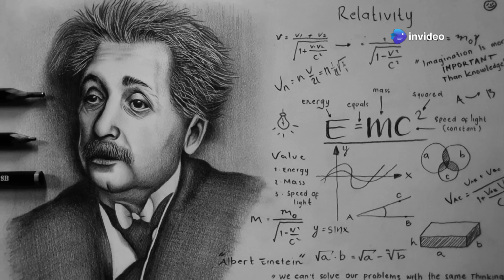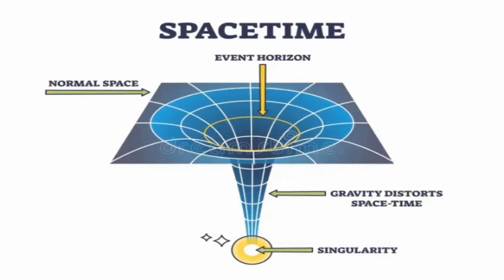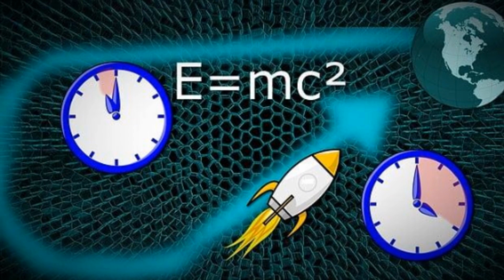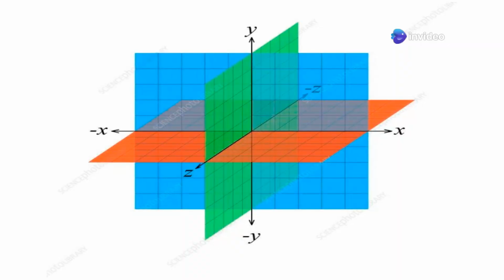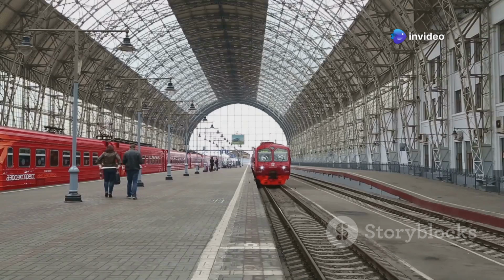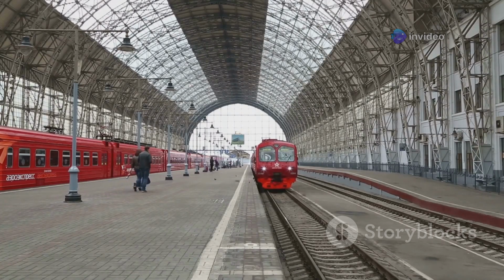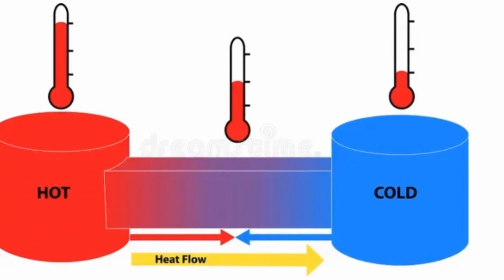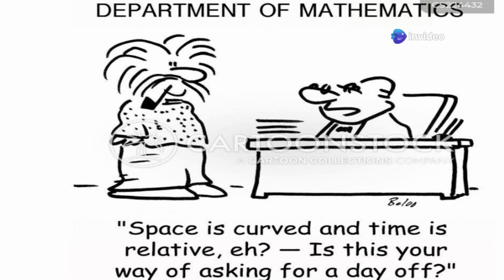What Does It Mean That Time Is The Fourth Dimension? EXPLAINED!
Time is often called the fourth dimension, but what does that really mean? Is it just a fancy scientific term, or does it reveal something deeper about how the universe works?

In this video, we’ll dive into the scientific meaning of time as a dimension, explore Einstein’s revolutionary theory of spacetime, and explain how time is connected to the three dimensions of space.

We’ll also uncover why time moves forward, how it bends with gravity, and what makes it so different from spatial dimensions.

If you’ve ever wondered how time works, this video is for you!